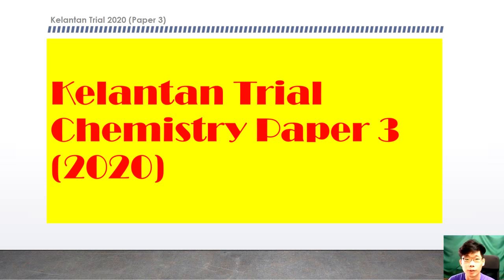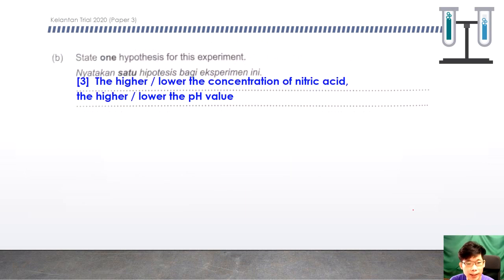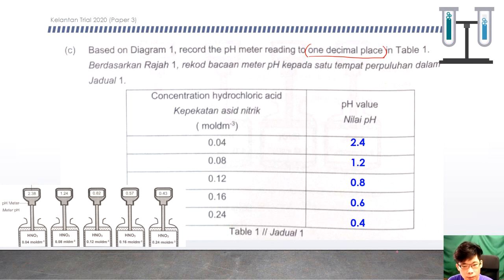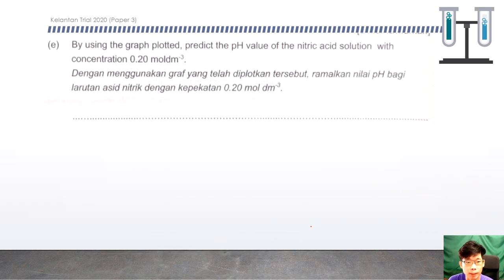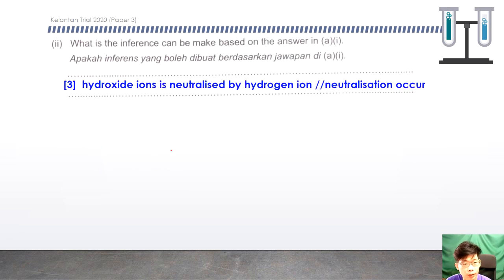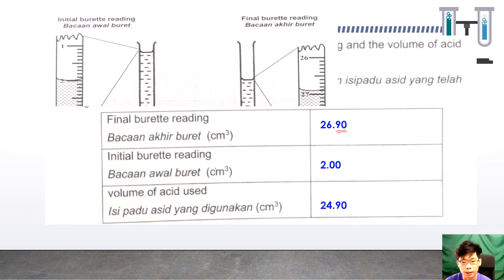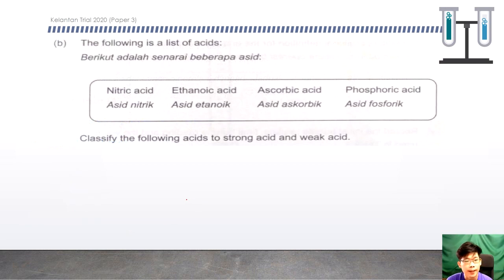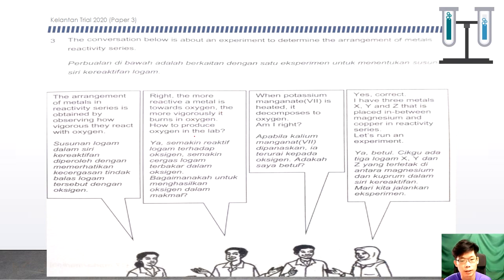Chemistry Kelantan Trial Paper 3 (2020)